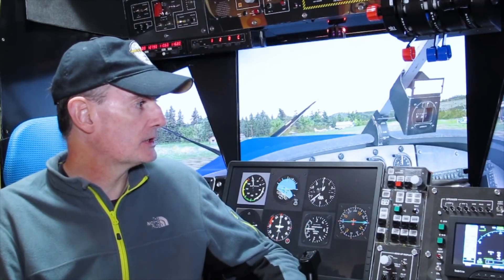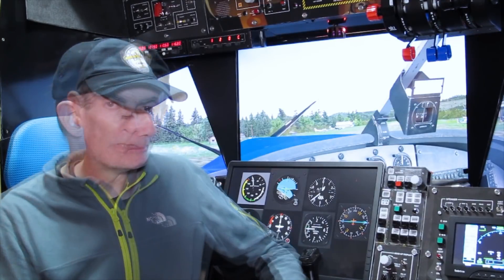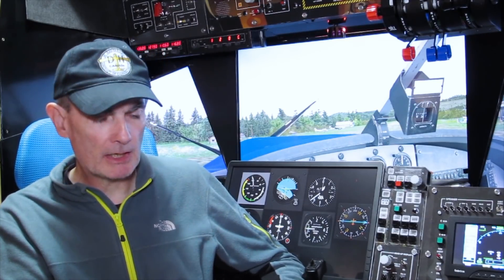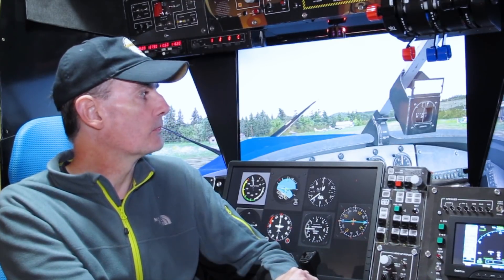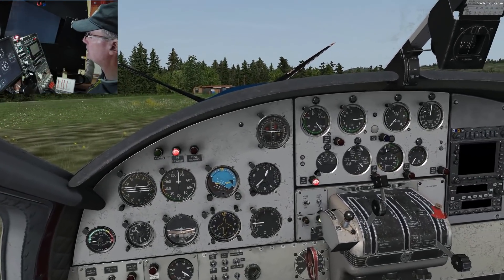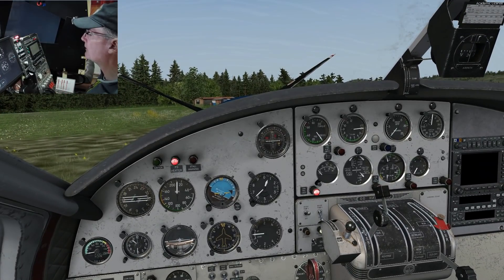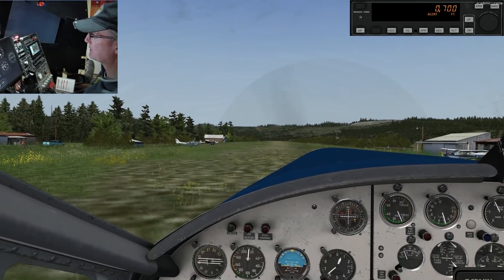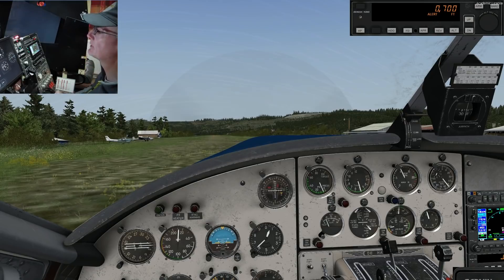Milviz DHC-3 Turbo Otter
New plane! (Takeoff around 13:00.)